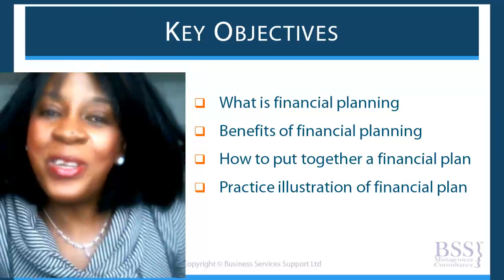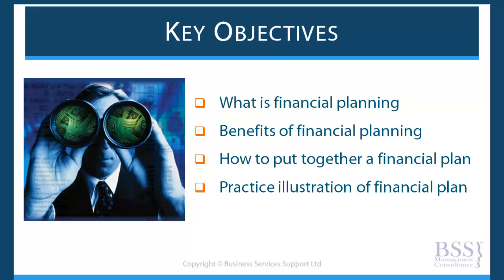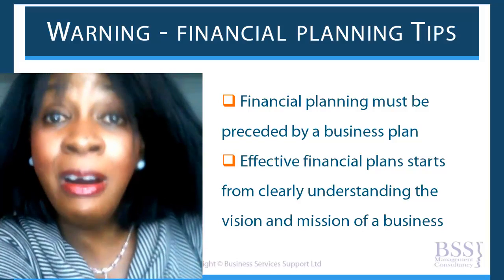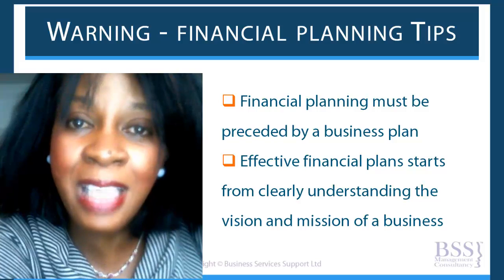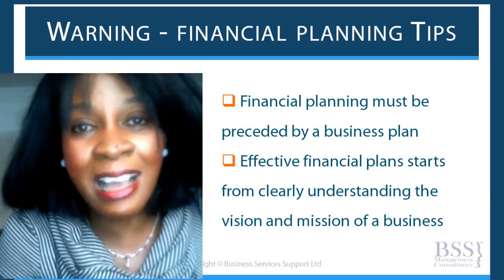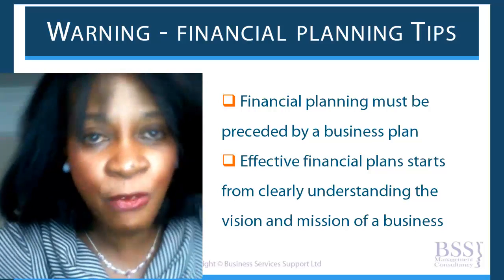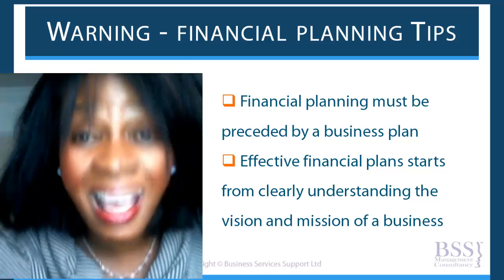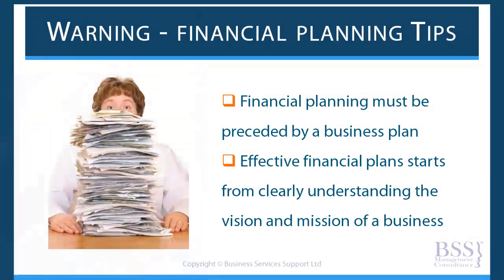How To Write Financial Plan For Funding - Business Plan Course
- you will find this comprehensive business plan for funding course provides you with a wealth of knowledge and templates on how to produce a business plan to attract funding successfully.